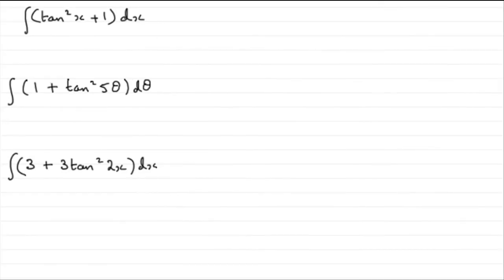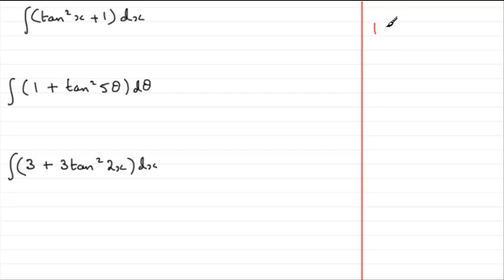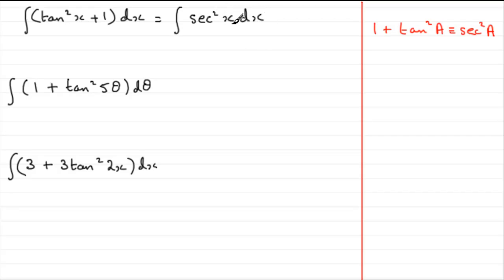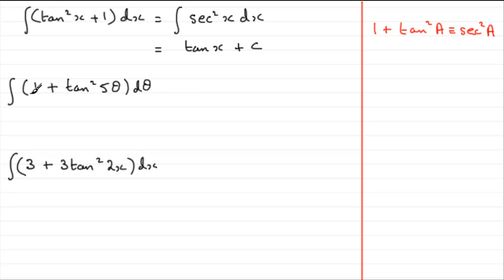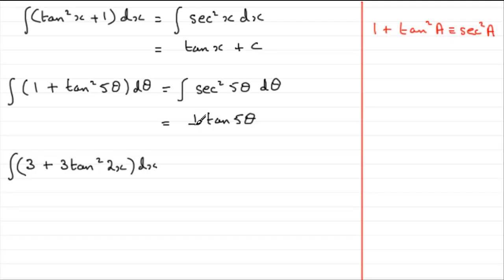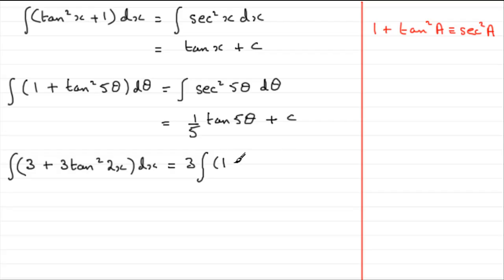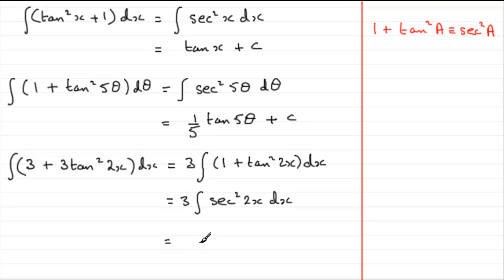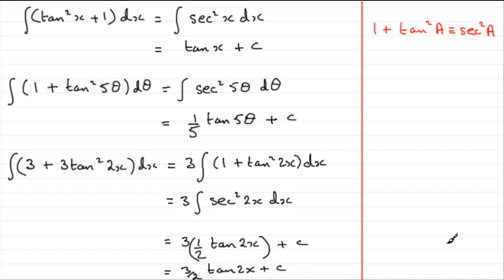Integration using trigonometric identities (2) | ExamSolutions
Here I show you an example on integrals of trigonometric functions using trigonometric identitities